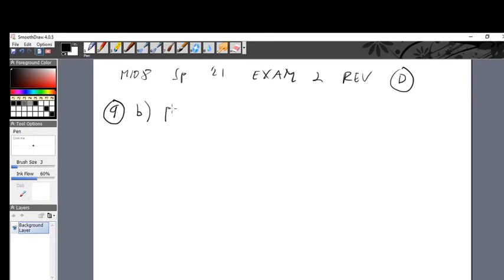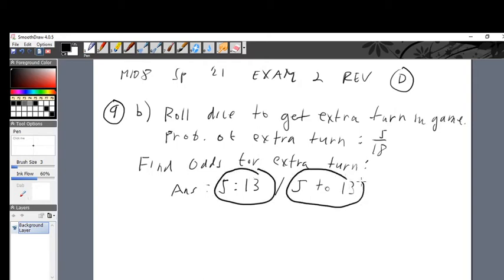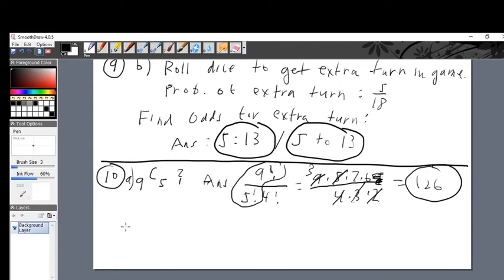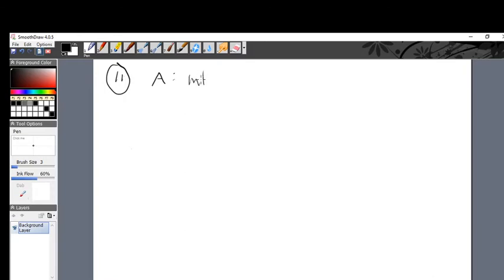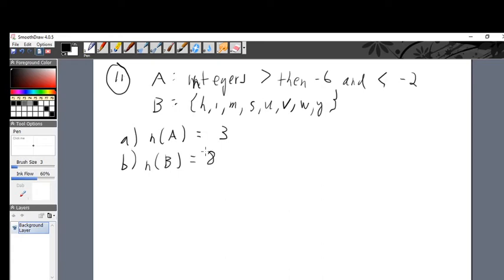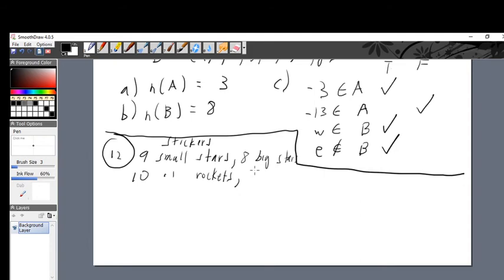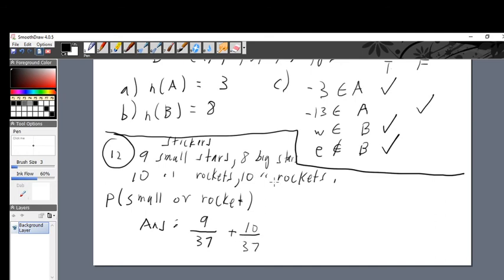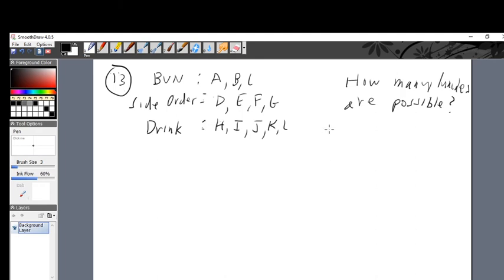M108 SP '21 EXAM 2 REVIEW D